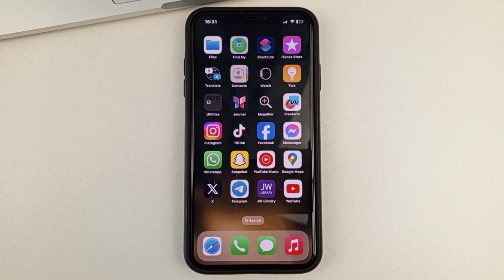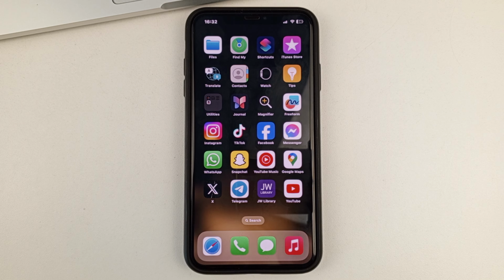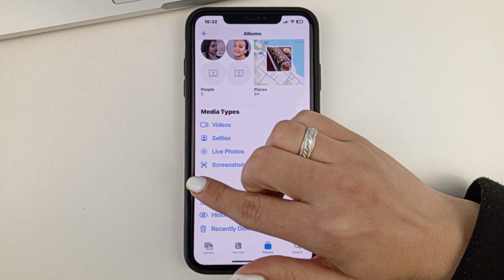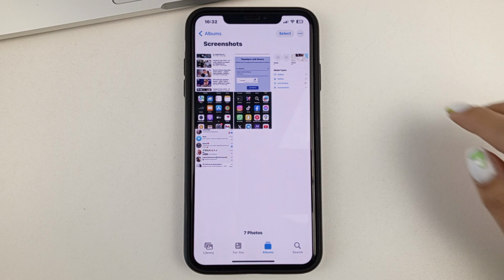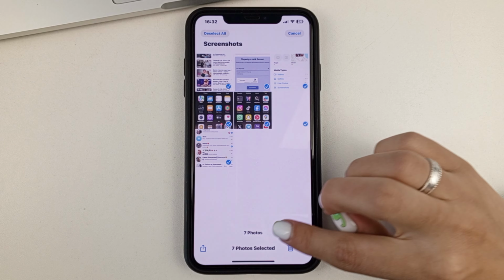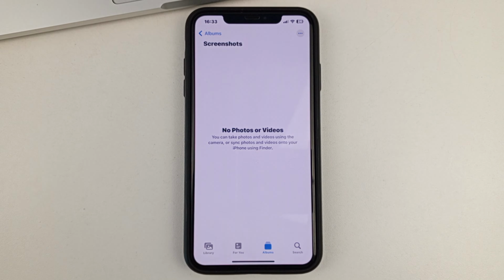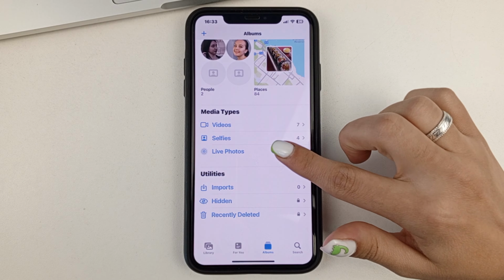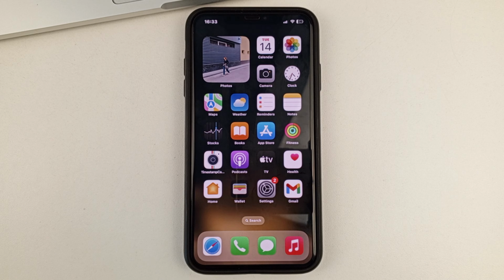How To Delete All Screenshots On iPhone - Full Guide